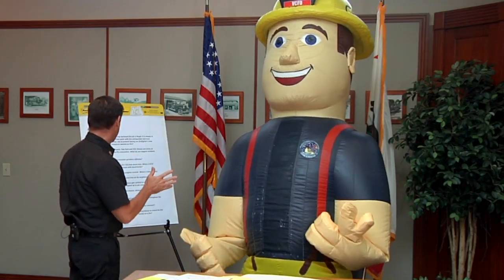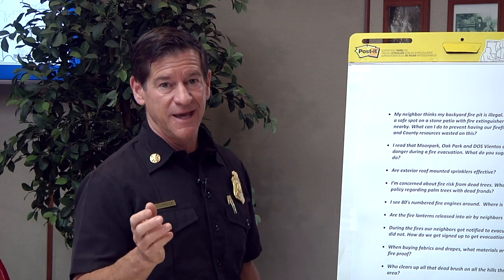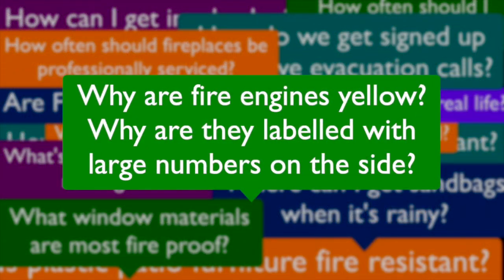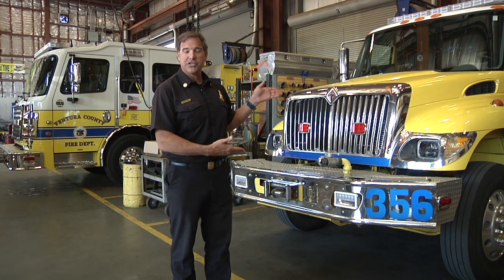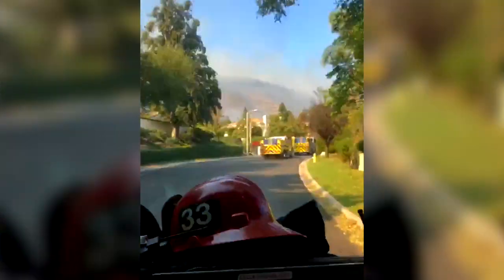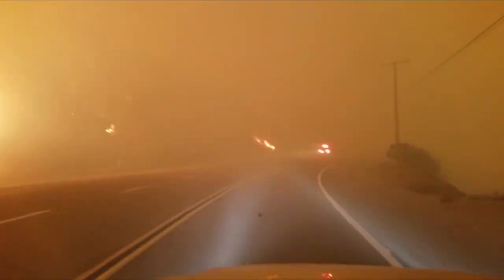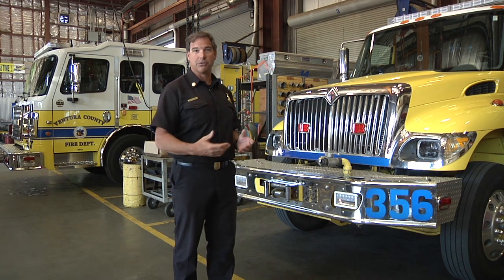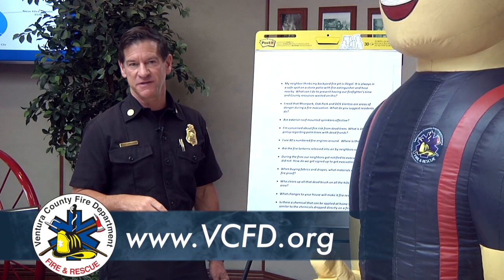Robby to the Rescue! All About Engines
Do you know why Ventura County's fire engines are yellow? What about why they are labelled with large numbers on the side?
Chief Chad Cook and Firefighter Robby answer your questions!